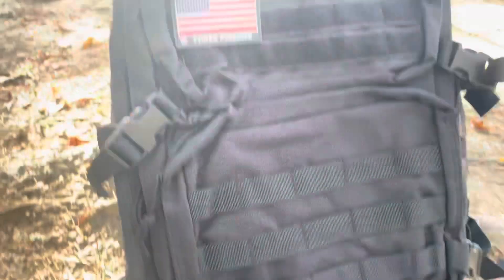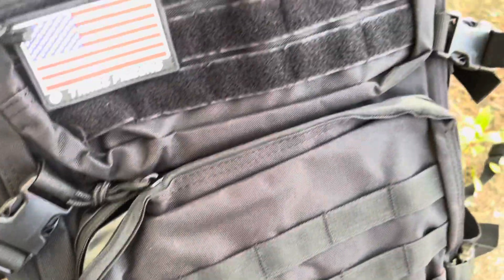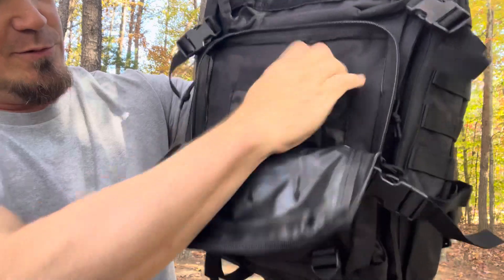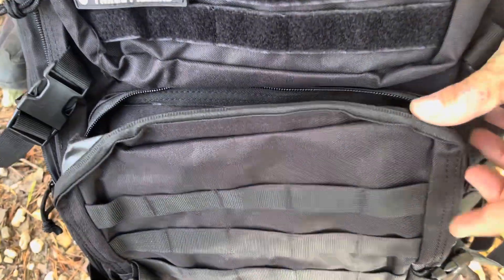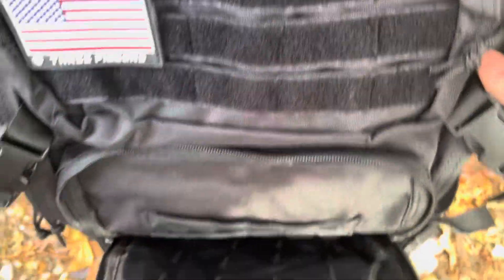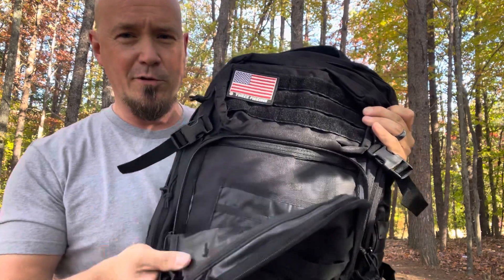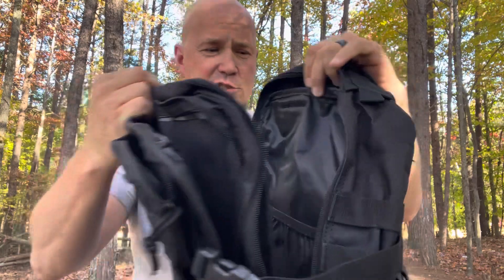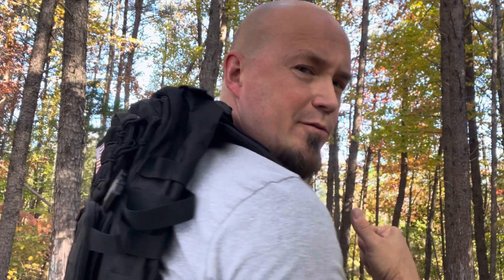WELL PRICED Tactical/ Bug Out Bag from “Three Pigeons”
This pack caught my attention the first time I saw it. It comes with a ton of storage compartments, and it is very well priced!

To review or purchase with discount